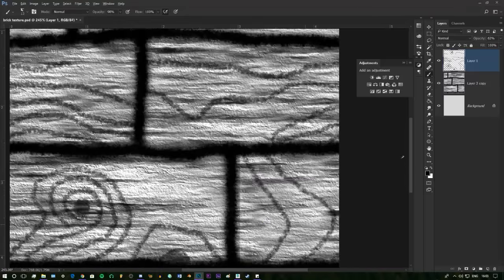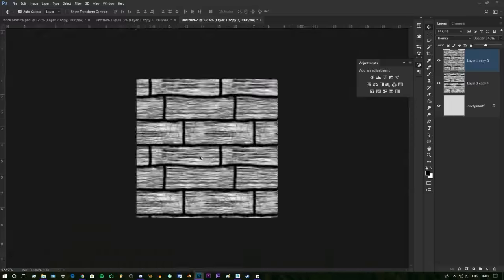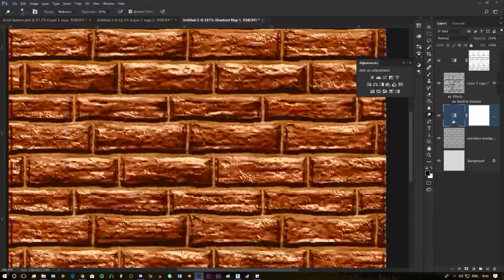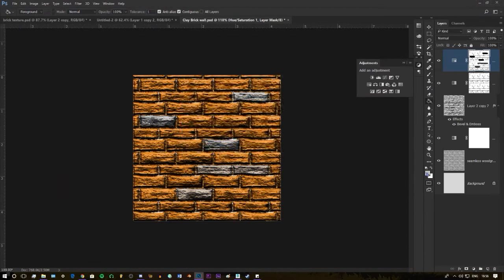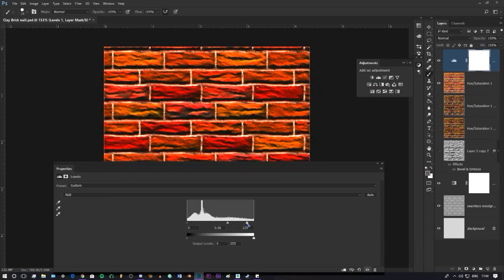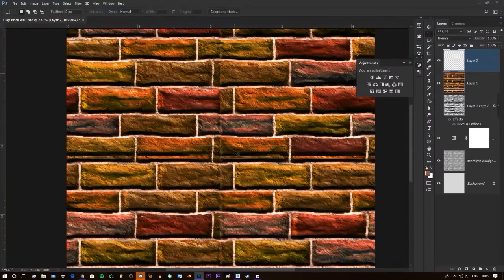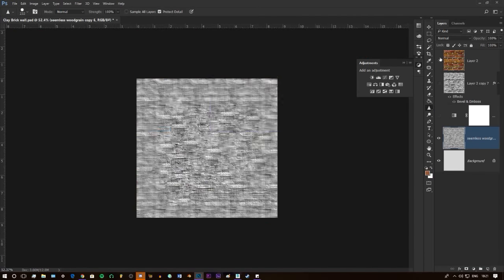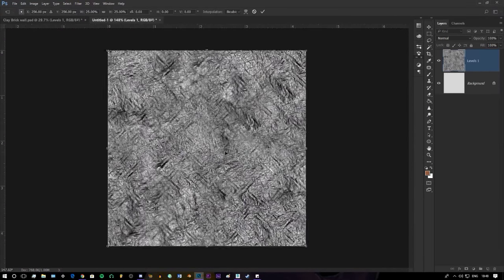Texture Time-lapse #2 || Failed Wood to Brick/Stone/Metal